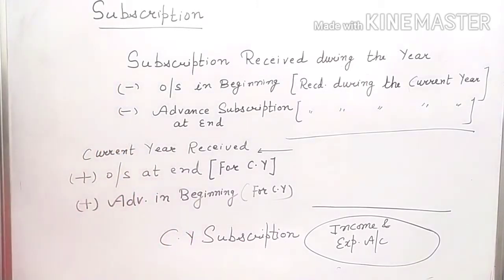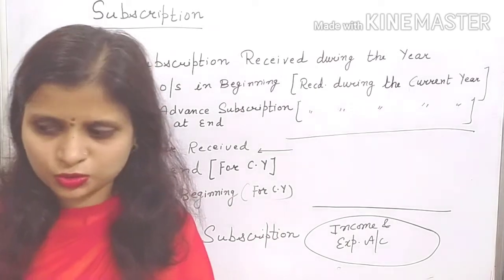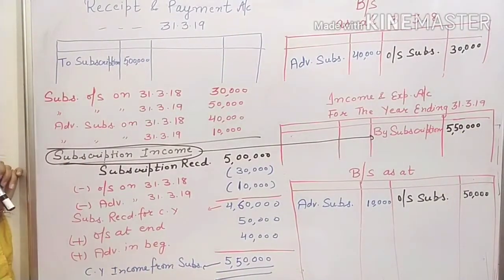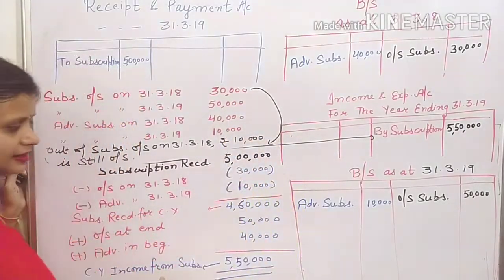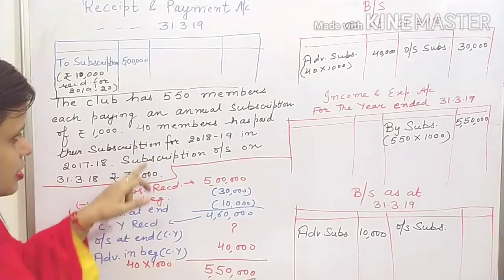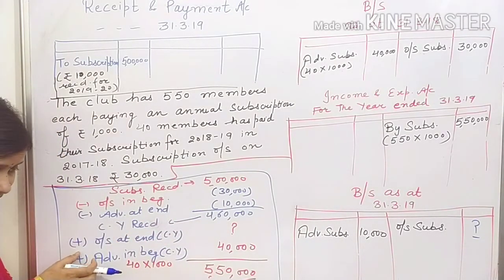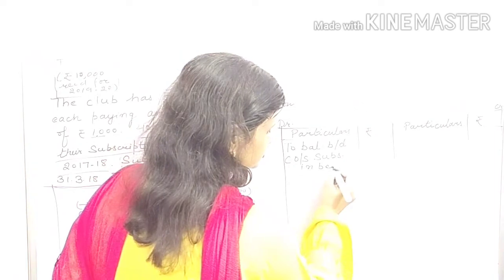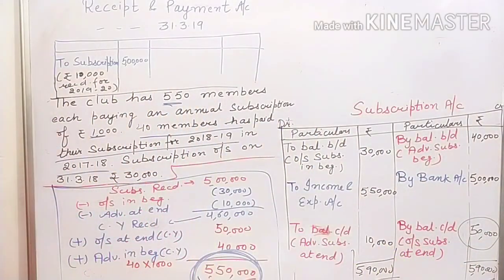Class XII Accountancy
NPO ( Computation of Subscription Income)